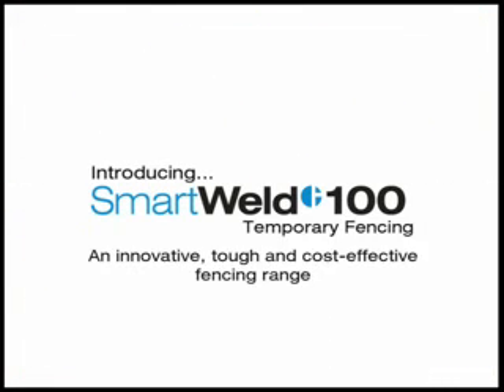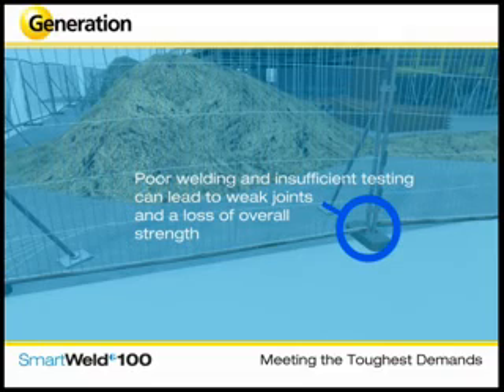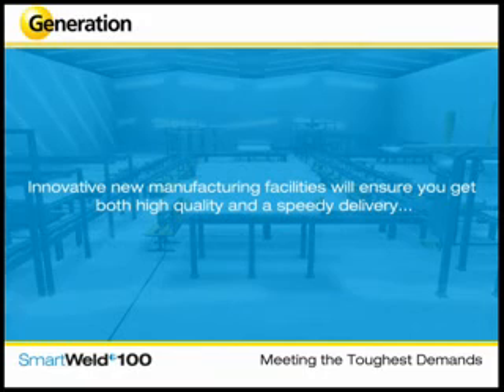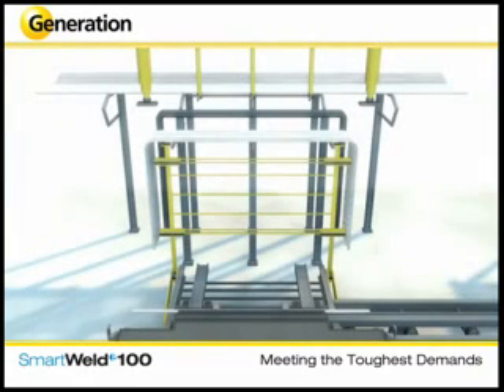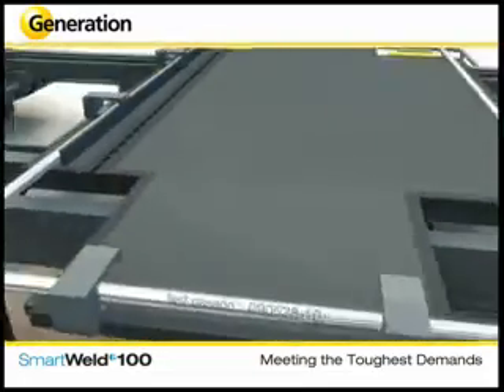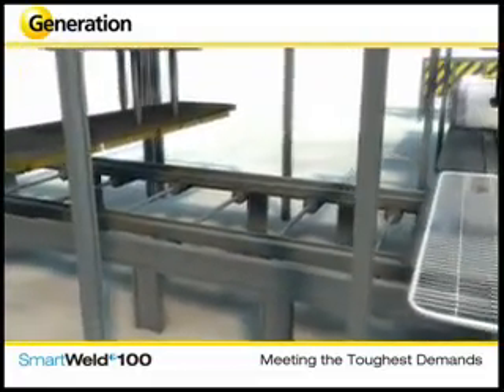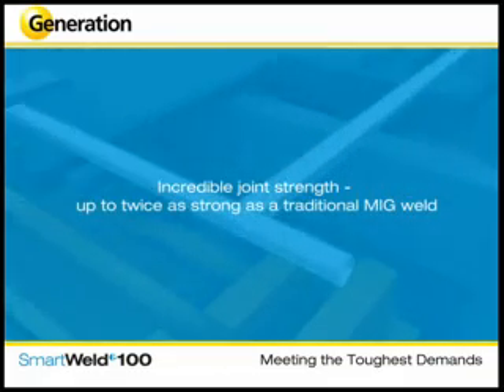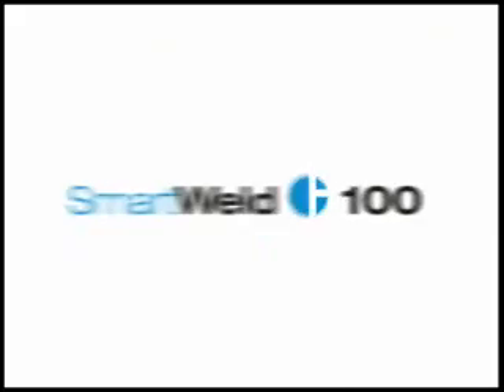Smartweld100 - The UK's toughest, most durable fence panel system!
Incredible joint strength -- up to 70% stronger than a traditional MIG weld!

Unparalleled testing procedures -- every single frame is tested with up to 500 kg of force

Tensioned mesh gives the frames a taut and uniform appearance

Unlike traditionally manufactured fences, each and every wire is welded to the frame to add strength and quality

Fully traceable with the option of personalised branding for asset tracking